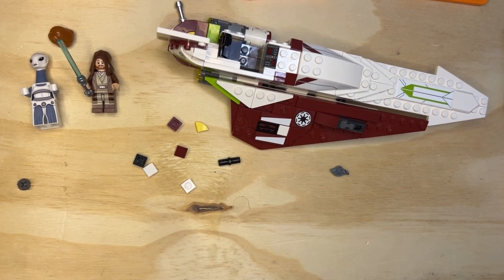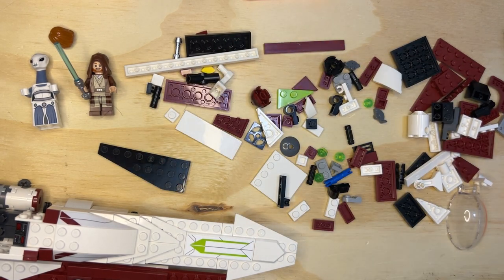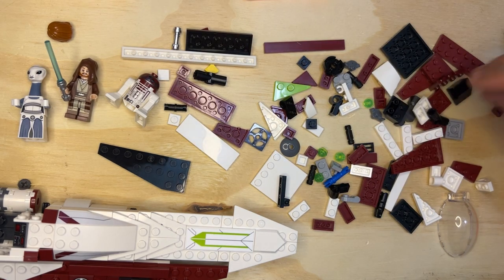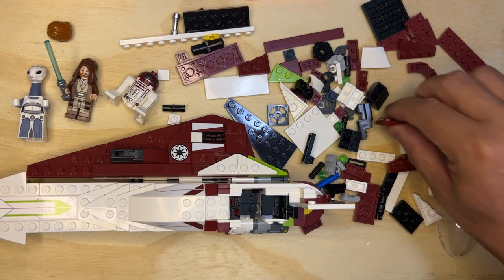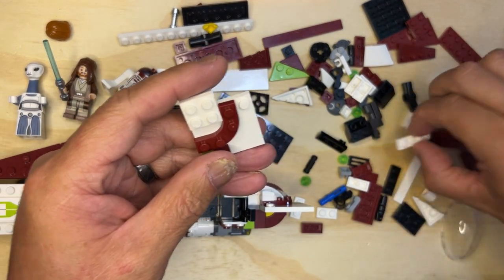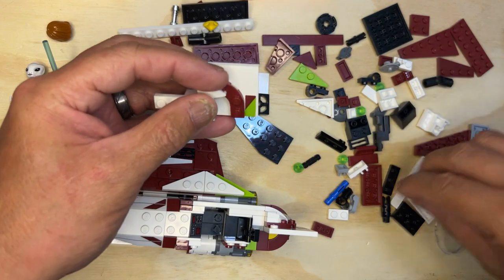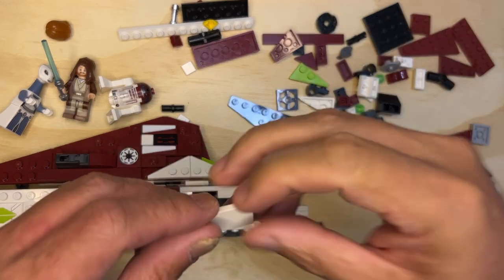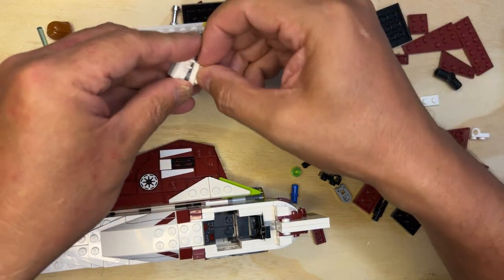LEGO Star Wars 75333 OBI-WAN KENOBI'S JEDI STARFIGHTER